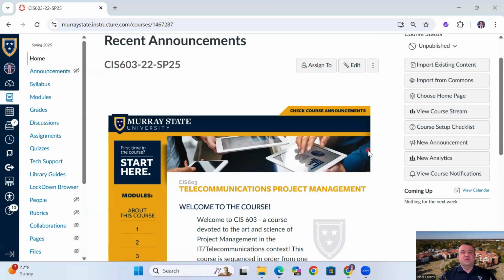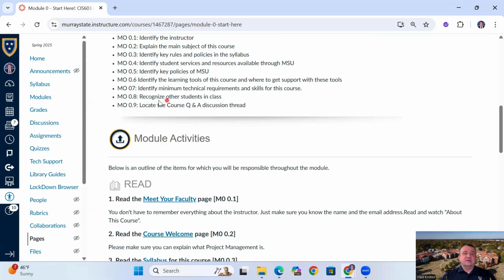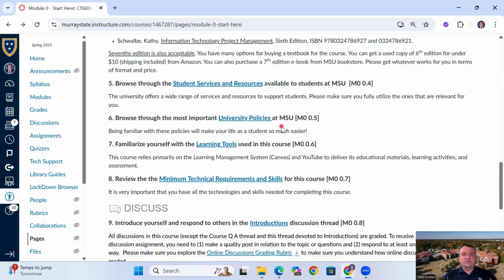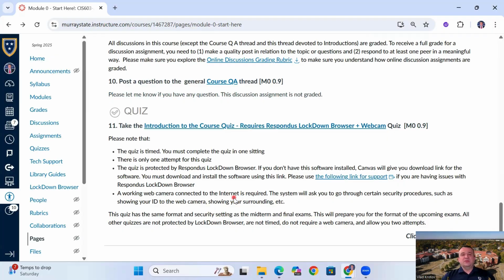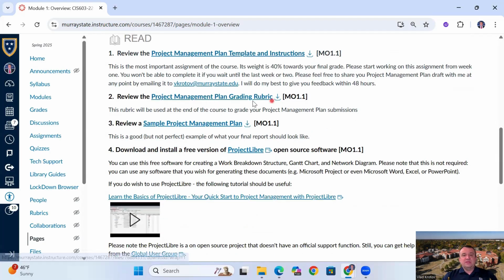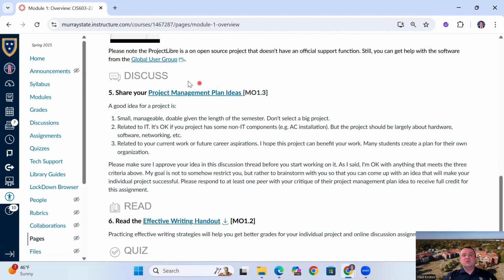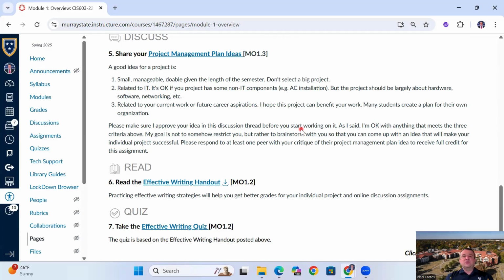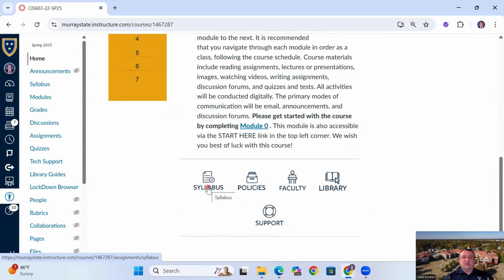CIS603 - Getting Started - Spring 2025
Getting started with the course